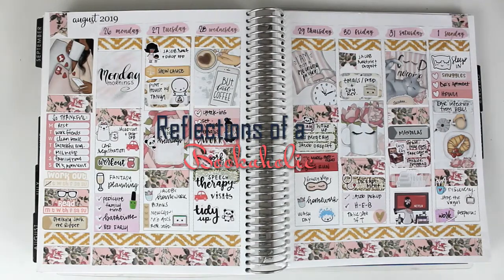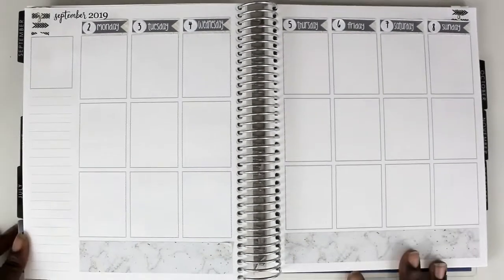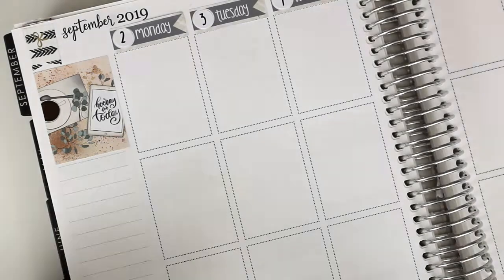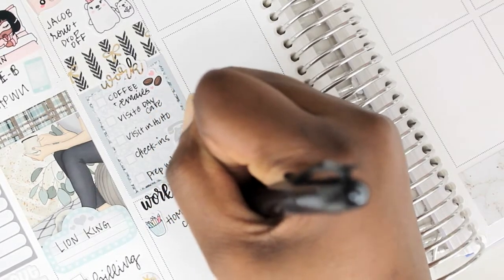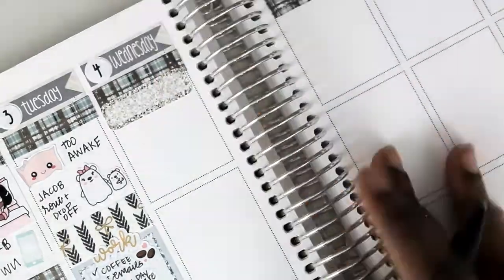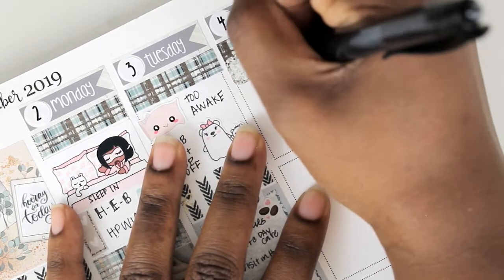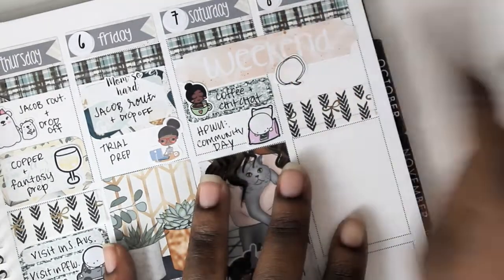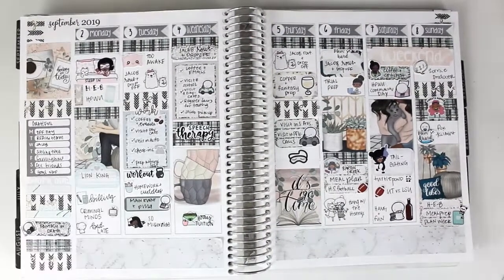Plan with Me ft. River Street Stickers (Again)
I can't get enough of how much River Street Stickers' kits are speaking my life right now.

Kit: River Street Stickers
Get $10 off your first Erin Condren order over $50: goo.gl/2kawMu
Get $10 off your first Inkwell Press order over $50: goo.gl/JjYhk6